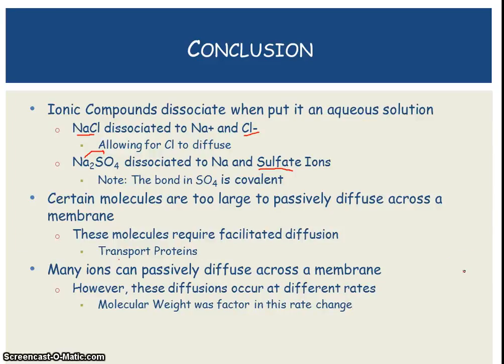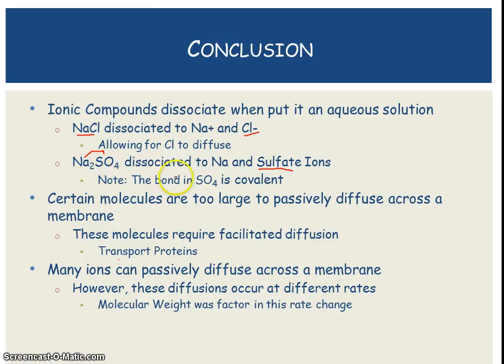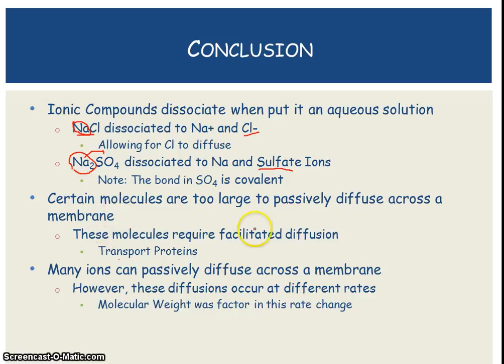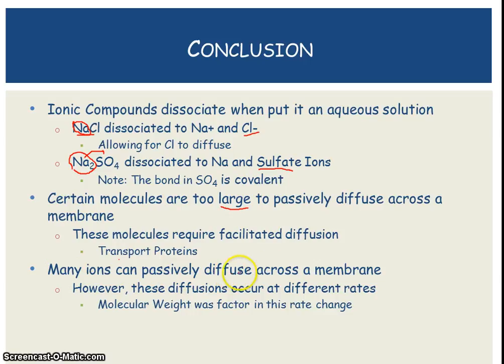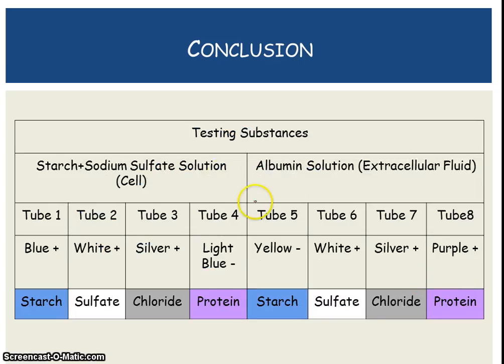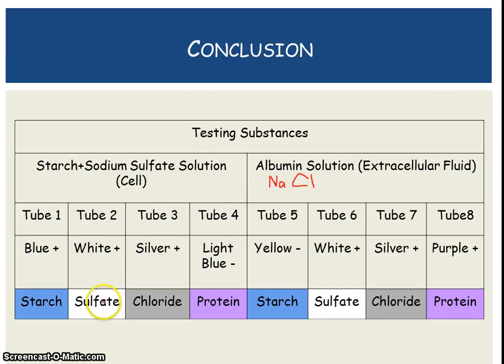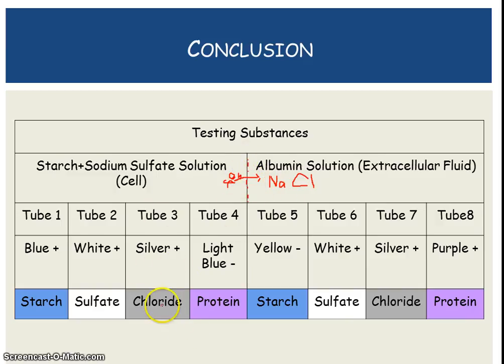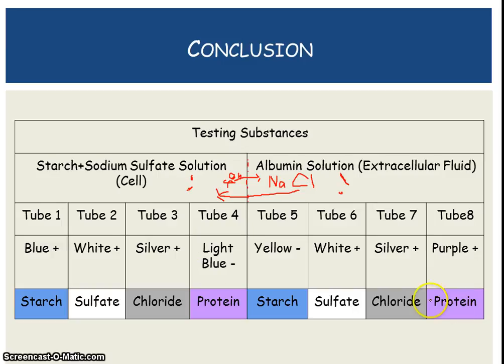Parte E Conclusion Lab 6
Soham Shah Nick Lee Neil Patel